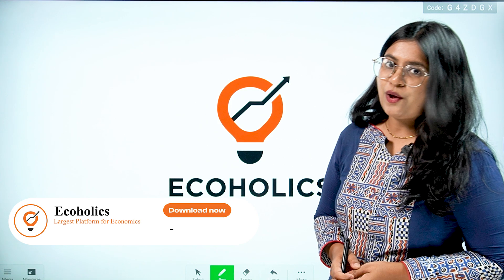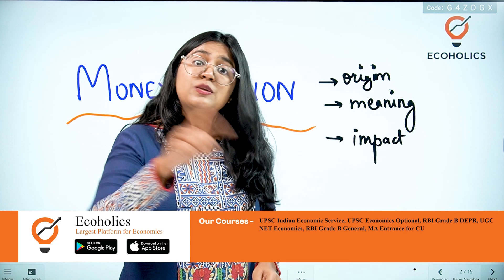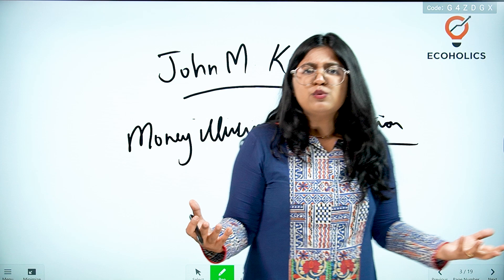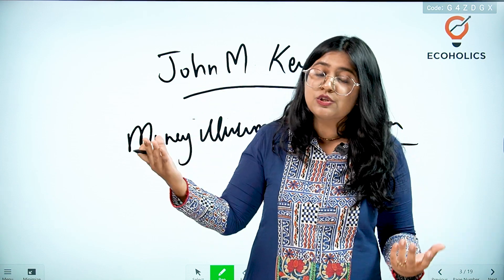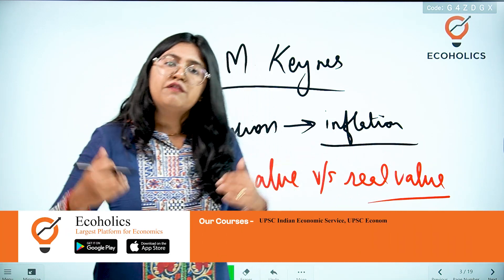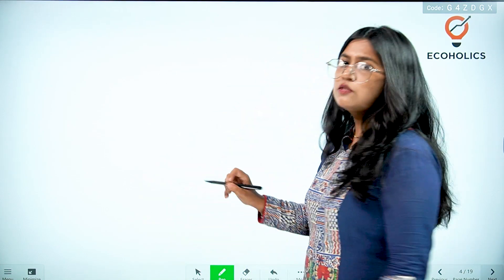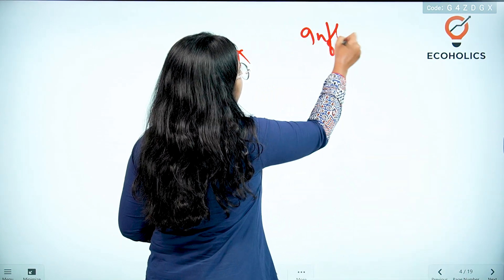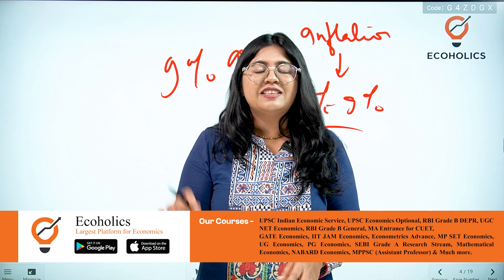Money Illusion Explained | Macro Economics | Asawari Savarikar | Ecoholics